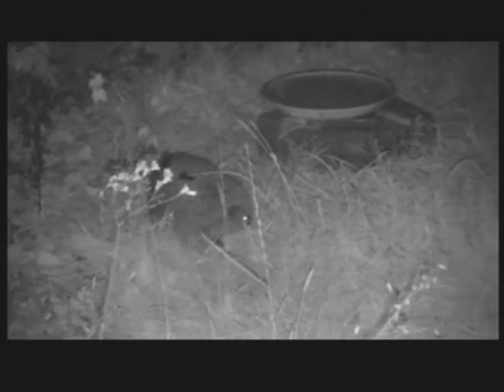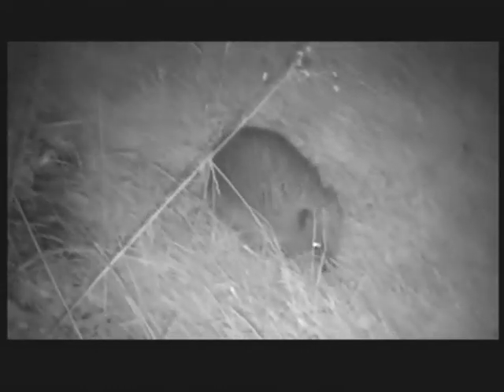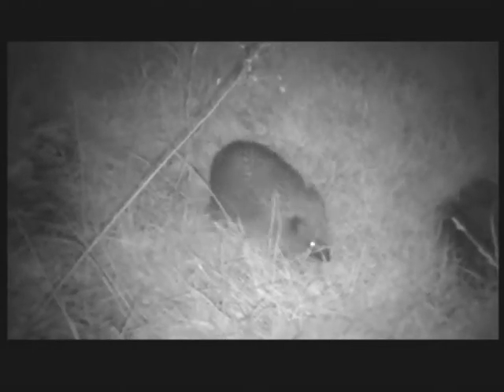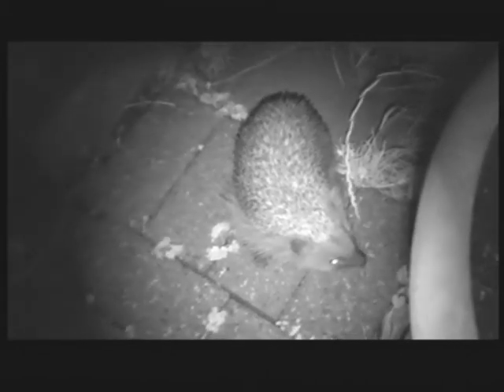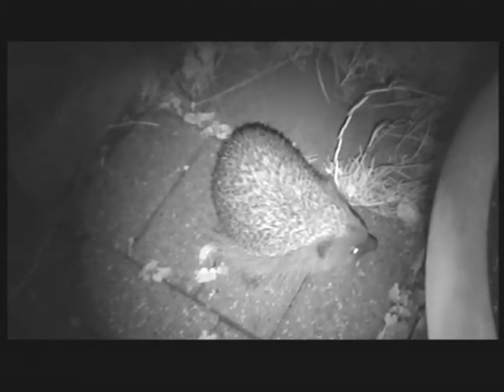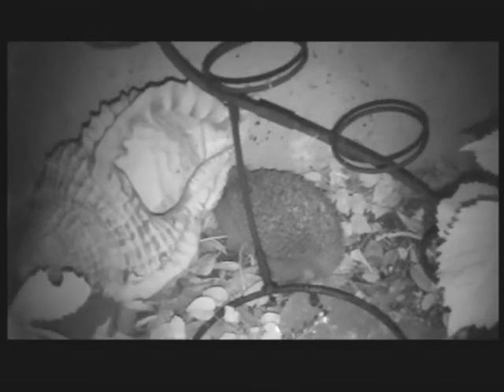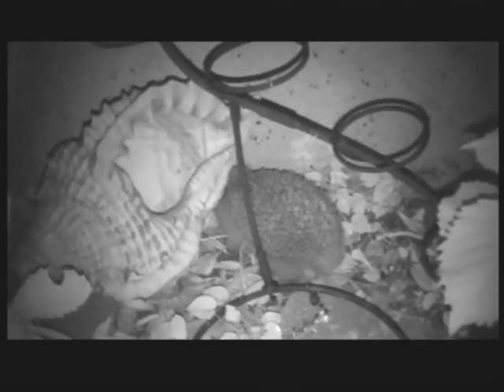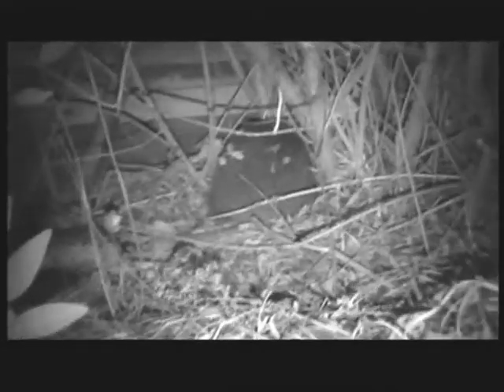Hedgehogs Movie 06_07_2012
Camcorder footage "0 Lux" mode, Panasonic NV-DS28.